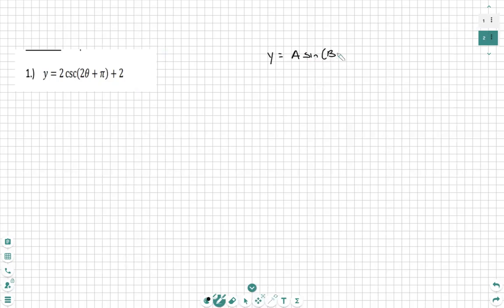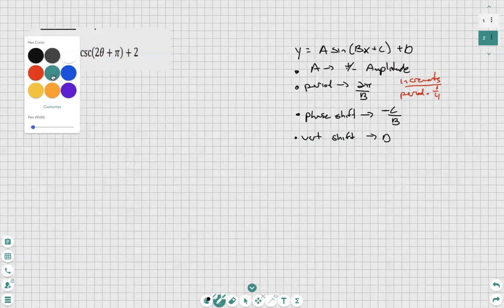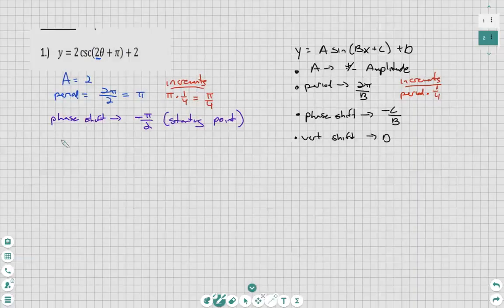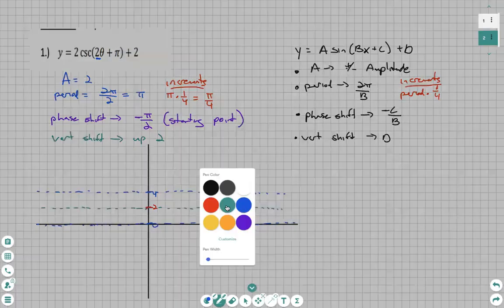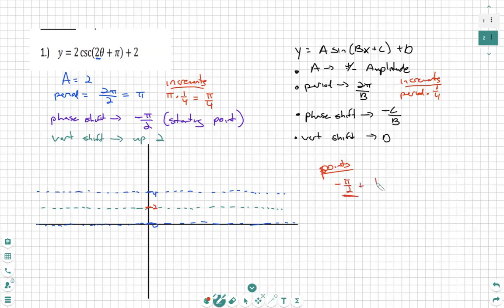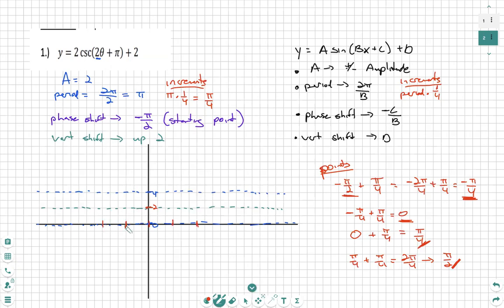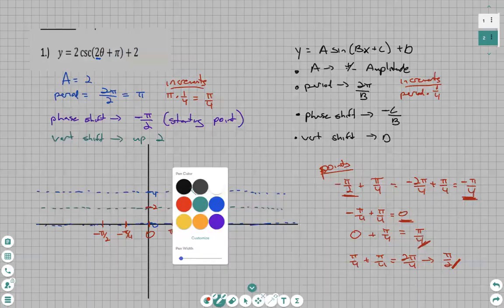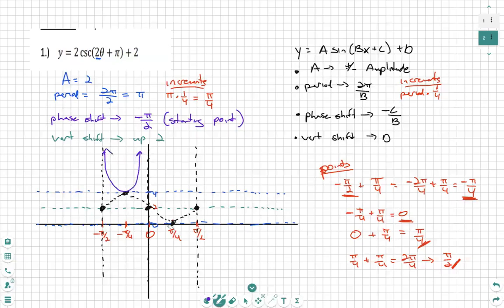Math Trigonometry: Graphing csc functions (Trig Tricks)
In today’s video, we’re taking on the challenge of graphing trigonometric functions, specifically:

y = 2 csc(2(theta) + pi) + 2

✨ What you’ll learn:
✅ How to break down and graph the cosecant function step-by-step
✅ Understanding amplitude, phase shifts, and vertical translations 📐
✅ Tips and tricks to make graphing trigonometric functions fun and simple 🎉

By the end of this video, you’ll feel confident sketching this and other trigonometric graphs like a pro! 🚀